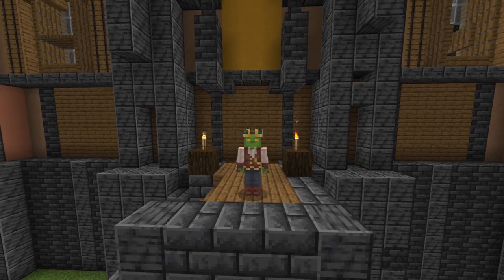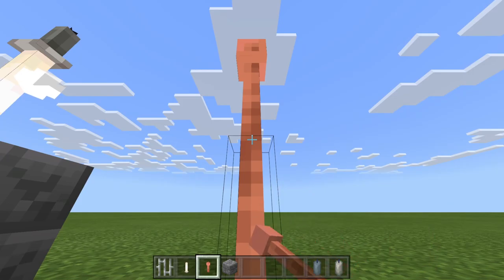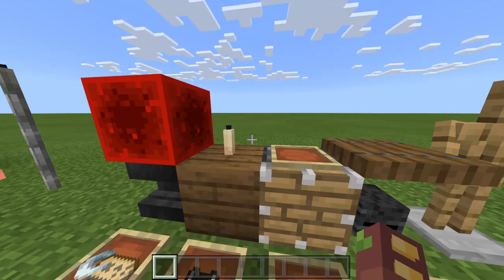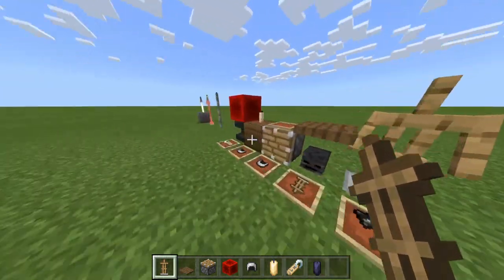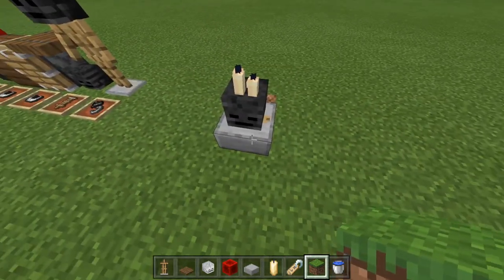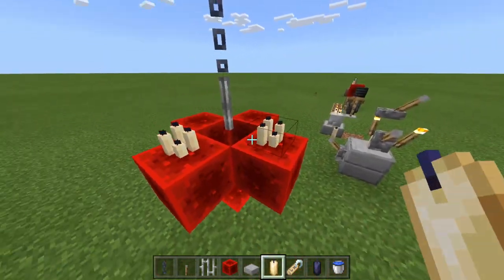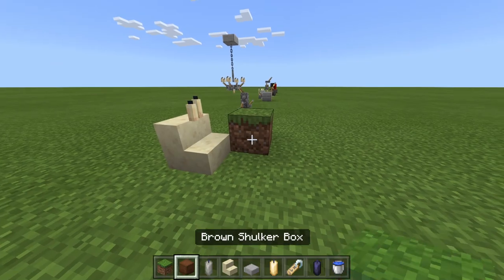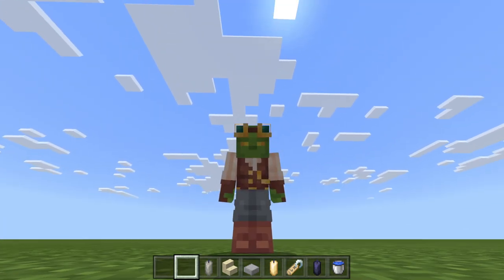Minecraft Build Hacks: Candles, minecraft 1.17 Build tips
Today we take a look at Minecraft Candles and the build hacks we can accomplish with them:
Skull candelabra, sword in a stone, several candleholder designs and a cool medieval chandelier!

CHAPTERS:
0:00 - candles are neat
00:31 - sword in the stone
00:48 - long candle holder
01:03 - long candle
1:23 - Candle on a plate, chessboard
2:47 - skull candle holder
3:34 - pretty chandelier
4:45 - why.
05:54 - showcase of a library interior